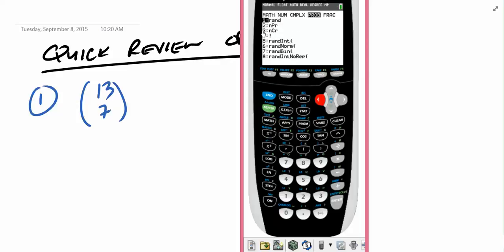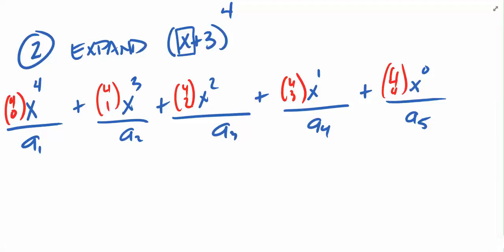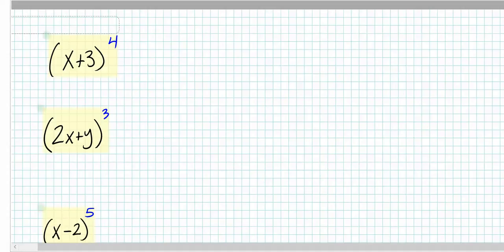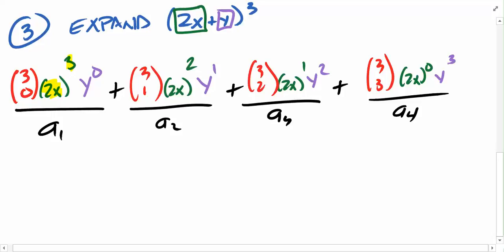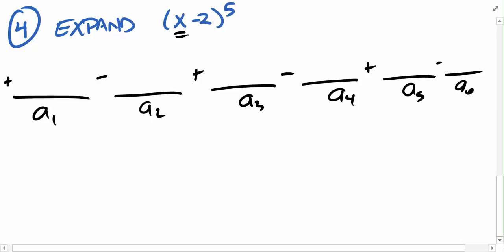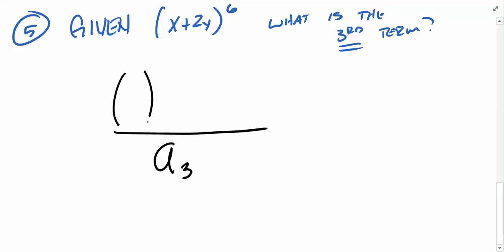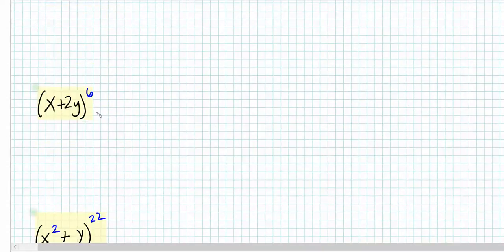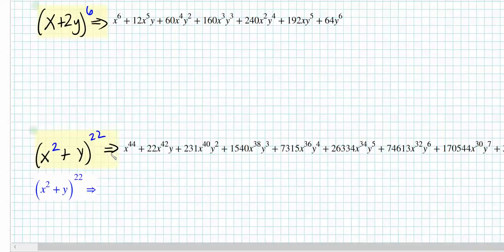10 5 Binomial Quiz Review Video